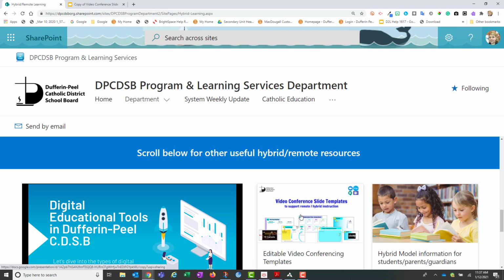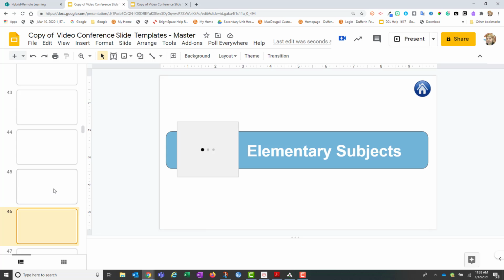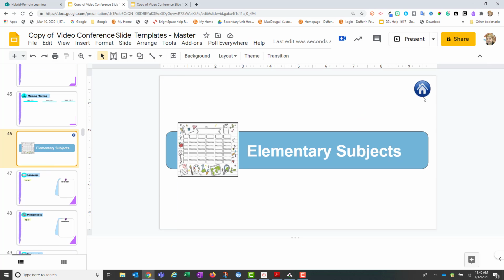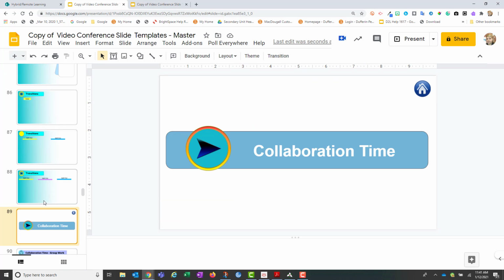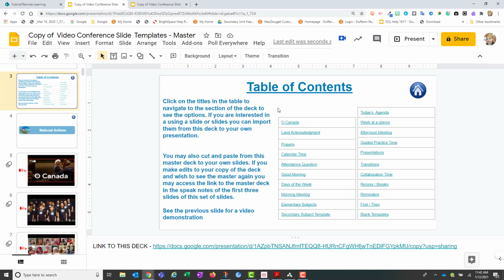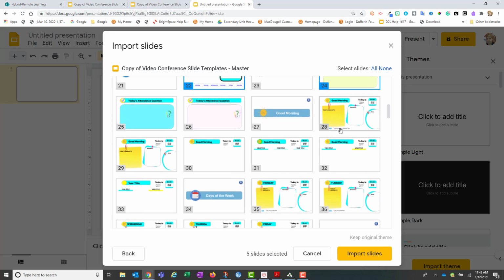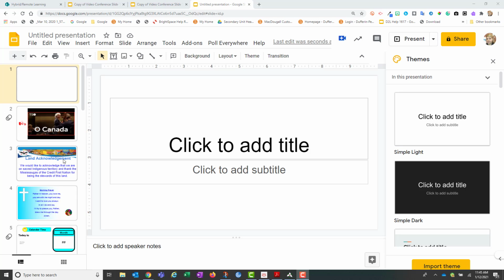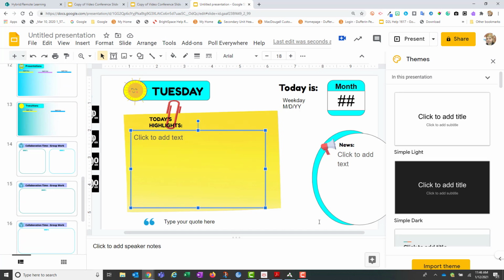Video Conference Slides Instructions